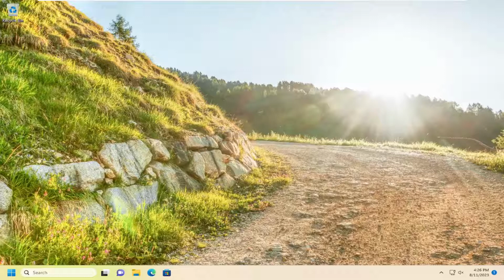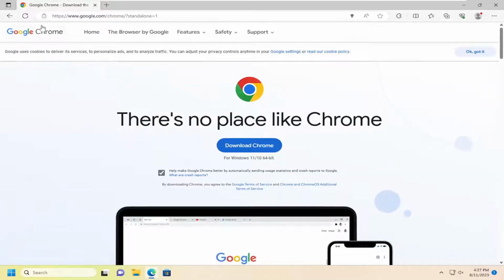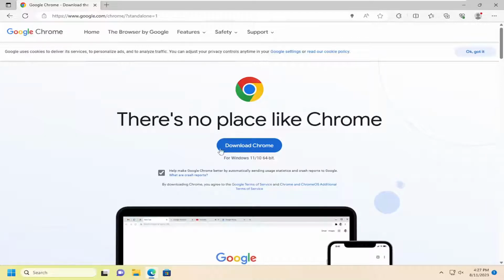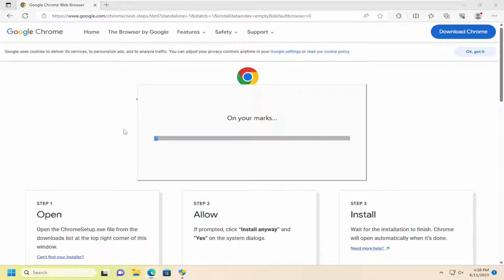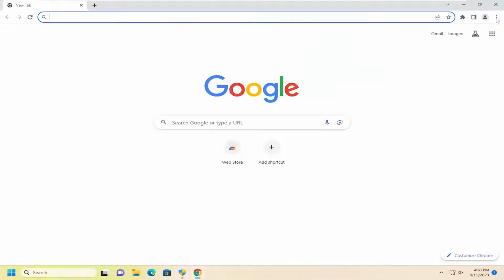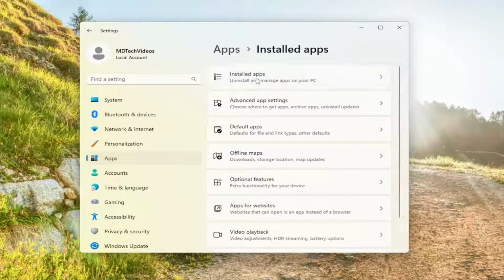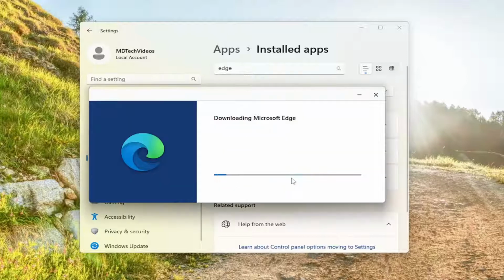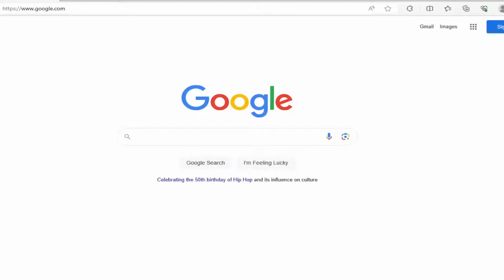How To Fix Google Chrome Installation Failed Error Code 0xa0430721 In Windows 10/11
Edge and Chrome are prominent web browsers on the Windows platform. It’s understandable that if you encounter issues with these browsers, you may search the web for potential solutions to address the problem.

Issues addressed in this tutorial:
chrome setup unable to connect to the internet
how do i fix unable to connect to the internet

If when you attempt installing Microsoft Edge or installing Google Chrome but encounter the error 0xa0430721, then this post is intended to help you. In this post, we will identify the possible causes for the error as is specific to each of the browsers, as well as provide the corresponding solutions to help you mitigate the issue whether you’re experiencing it on Edge or Chrome.